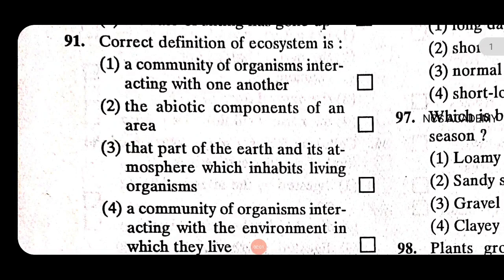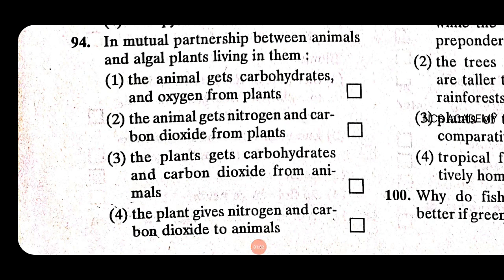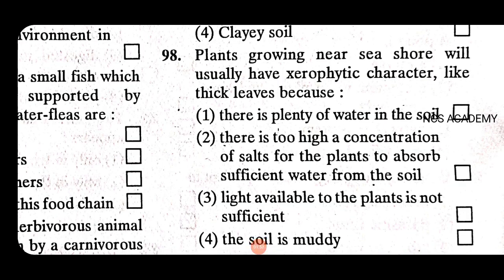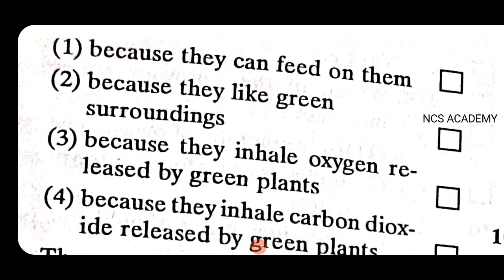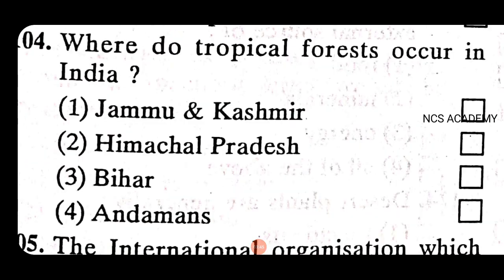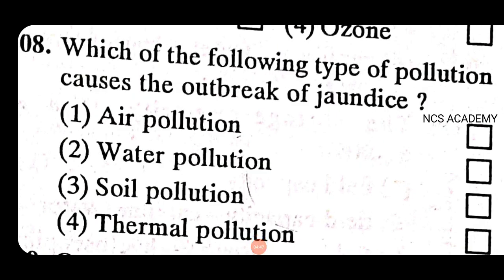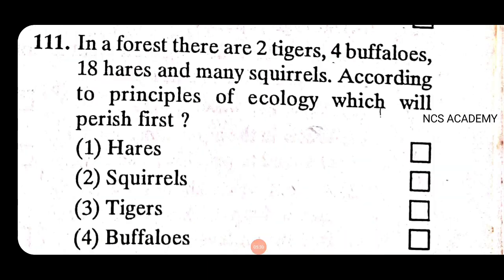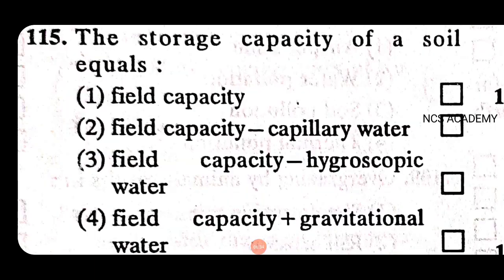PG TRB EXAM Ecology 6 important MCQ NCS ACADEMY